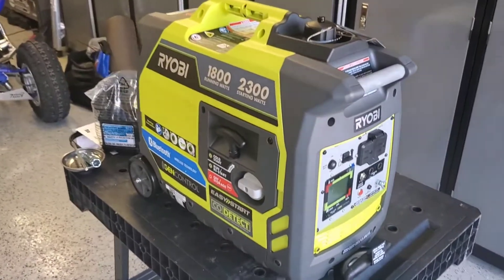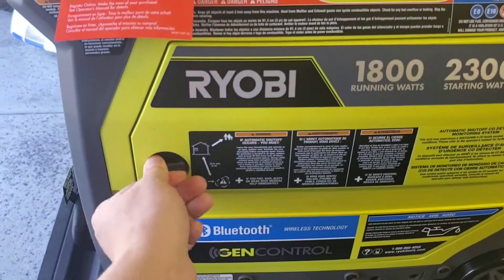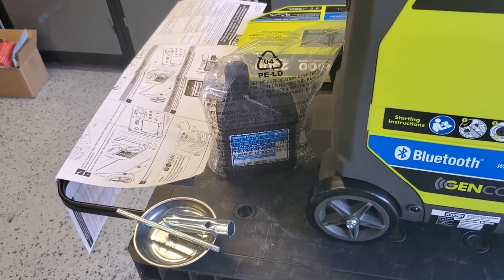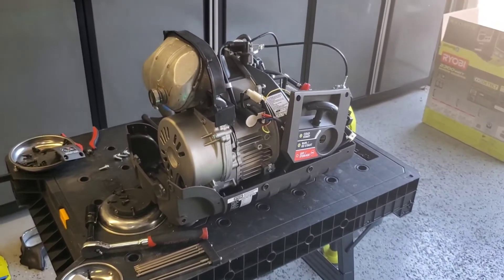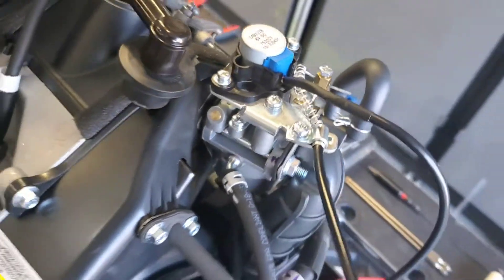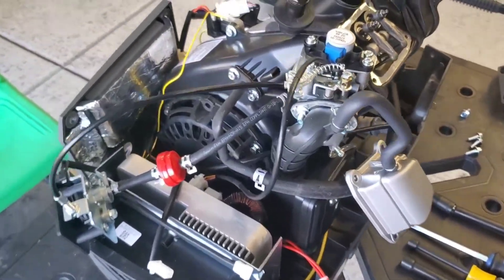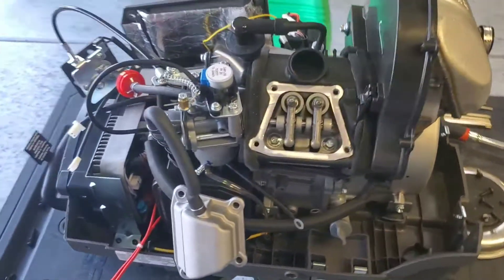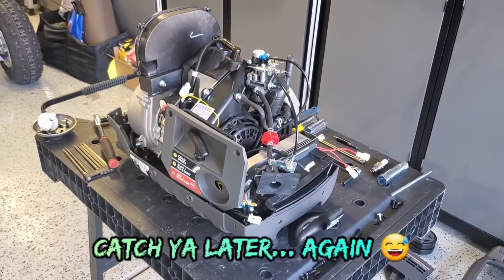RYOBI (DUCAR) 1800W / 2300W INVERTER GENERATOR UNBOXING - FIRST LOOK AND DISASSEMBLY | TEAR-DOWN!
This generator is sweet! The guts (generator itself and inverter) are Ducar like most this size, but the digital info panel and bluetooth app make this gen WAY better than the competition. In fact, there is not another in this size range that I would consider (until ryobi releases their electric start version of this gen) A seriously good buy!

STA-BIL FUEL STABILIZER! IF YOU STORE YOUR GEN WITH GAS IN IT, THIS IS A MUST! (not really needed with ethanol free fuel)

DENSO UPGRADED IRIDIUM SPARK PLUG THAT WILL LAST THE LIFE OF THE GENERATOR. WILL FIRE AND START EVEN WHEN WET FOULED. DO NOT CHANGE THE GAP!

NGK UPGRADED IRIDIUM SPARK PLUG THAT WILL LAST THE LIFE OF THE GENERATOR. WILL FIRE AND START EVEN WHEN WET FOULED. DO NOT CHANGE THE GAP!
(SEE TERMINAL NUT NEEDED IN THE NEXT LINK)

For the NGK spark plug upgrade, you will need a terminal nut. You can buy this one in the link or you can unscrew the one on the factory plug (takes some force) and use that.

MAGNETIC DIP STICK THAT FITS THIS GENERATOR.

FLUID EXTRACTOR FOR EASY OIL CHANGES

OR, USE THIS FUNNEL FOR OIL CHANGES! THE BEST!
OIL CHANGE FUNNEL! A MUST! (good to have more than 1)

OIL I USE FOR BREAK-IN (change at 1 hour mark to a synthetic below)

OIL I RUN AFTER BREAK IN
Hot weather 15w40
Cold weather 5w40

HARDLINE PRODUCTS HOUR AND TACHOMETER

A SUPER CHEAP BUT DECENT HOUR METER (HOURS ONLY)

A GREAT SET OF TOOLS FOR ADJUSTING THE TAPPETS ON THE GENERATOR (SETTING VALVE LASH)